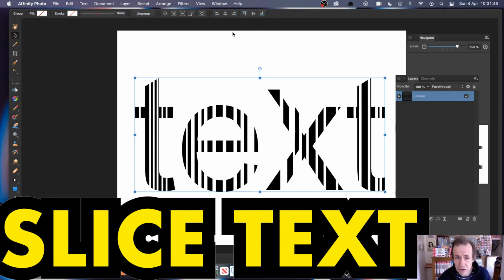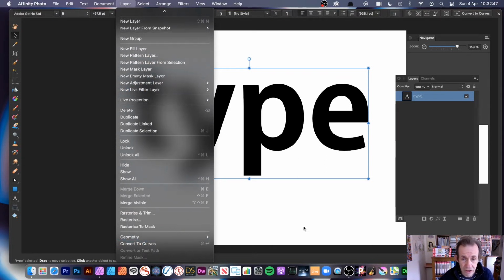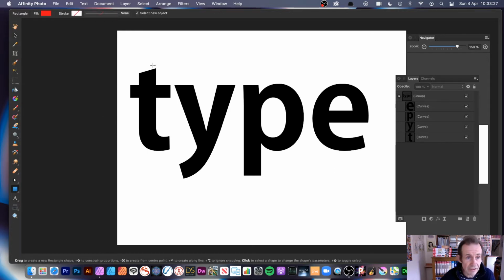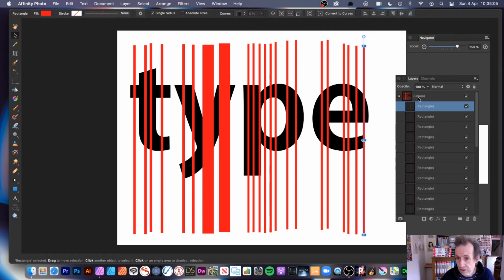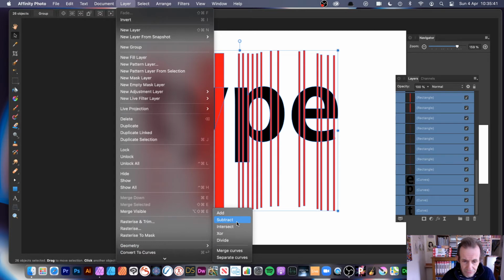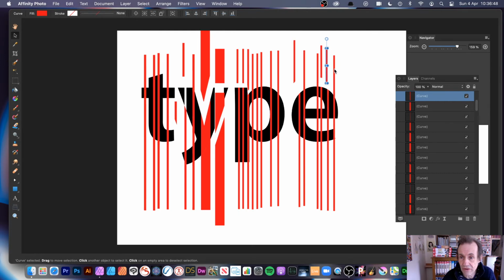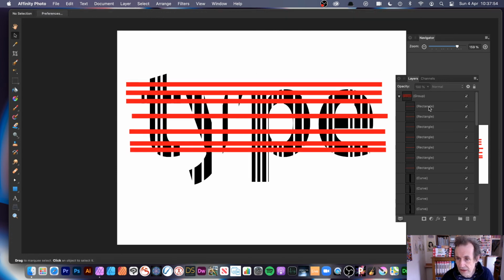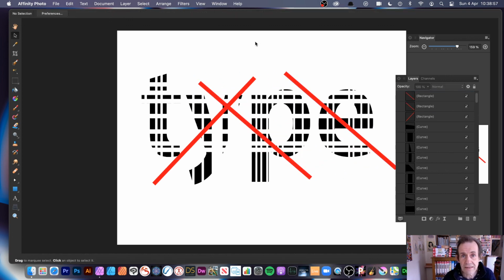Affinity Photo : How To Slice Text Tutorial | Graphicxtras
Slice text in Affinity Photo Tutorial (vertical as well as horizontal etc), cut type into fragments how to go

0:00 Start of video
0:47 Create some text
1:11 Convert to curves
1:59 Add rectangles
4:06 Divide
5:28 Remove lines